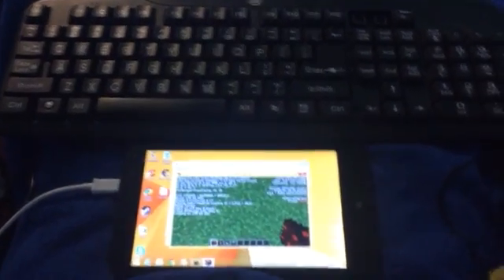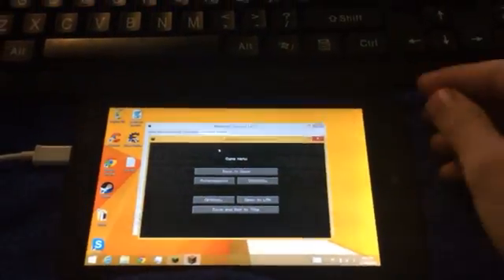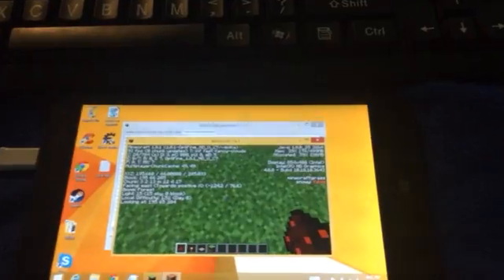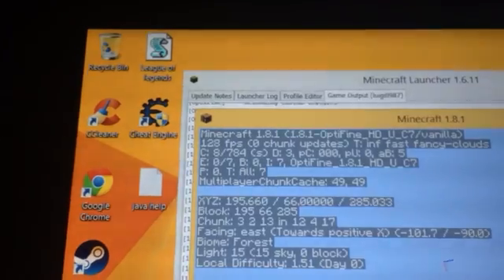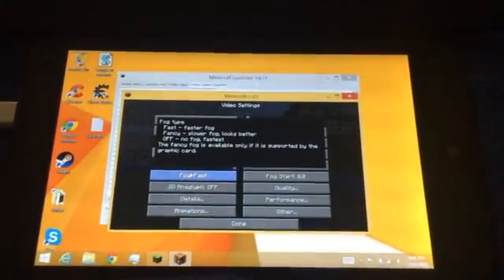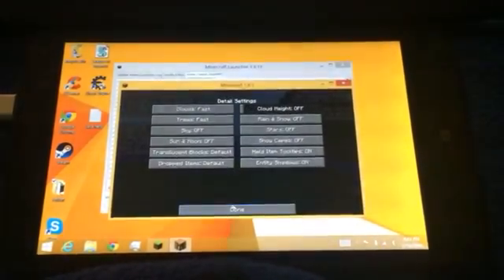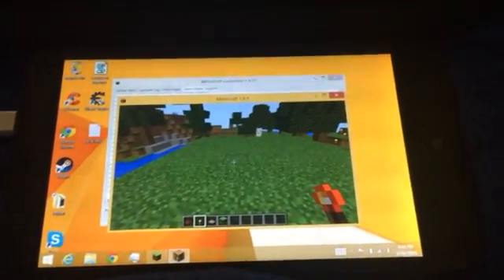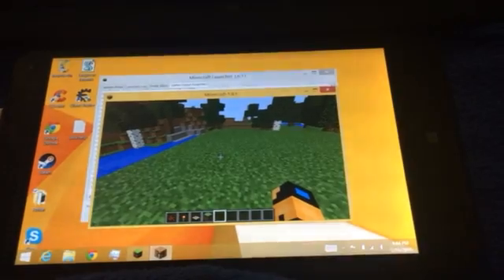HP Stream 7 100+ fps on Minecraft test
I managed to get 100 fps on Minecraft using optfine on a cheap 99$ tablet may not be cheap to you but most windows tablets cost upwards of 200$